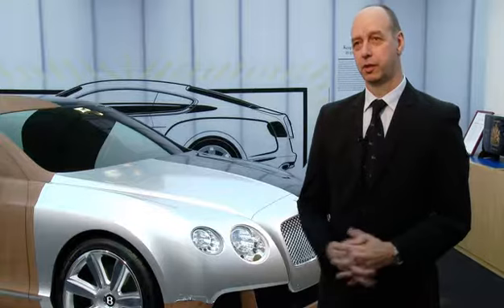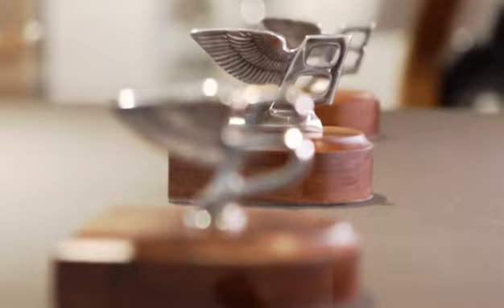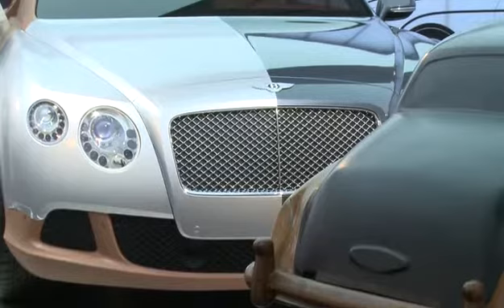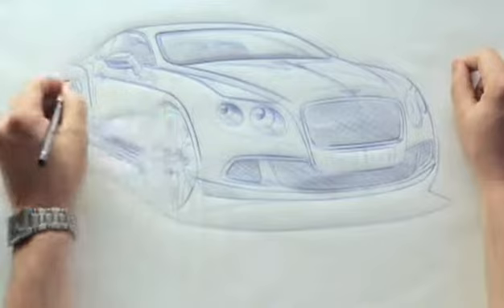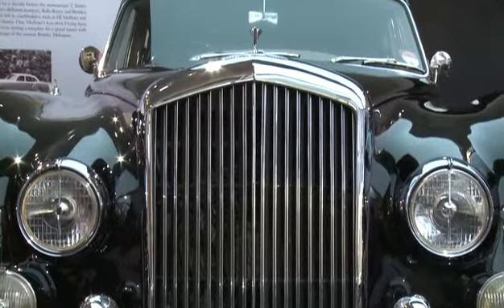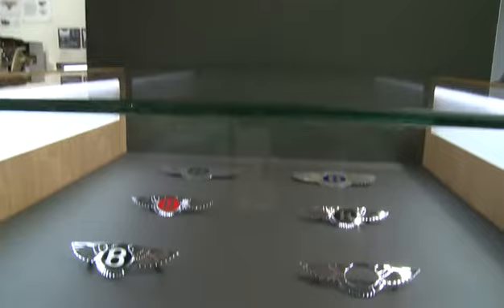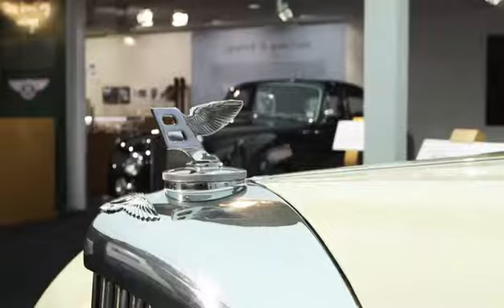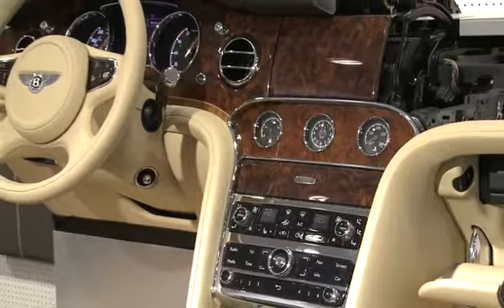Bentley Motor Cars Exhibition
for further information and photographs.

World of the Bentley Designer uncovered at new exhibition

(Crewe, England. 10 February 2011) Bentley's Design team are offering a rare opportunity to take a glimpse inside the usually secret and closed world of their studios and follow the development of a Bentley from the first sketch right through to the moment it sweeps through the factory gates.